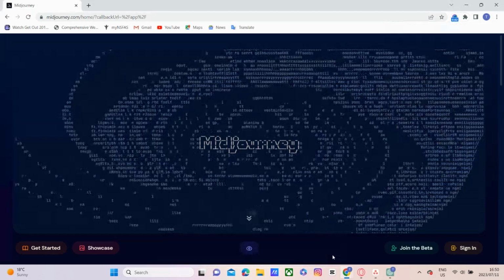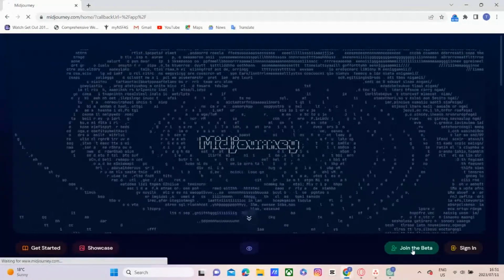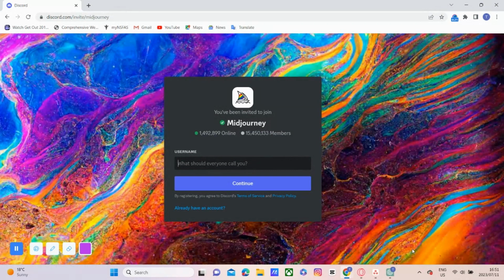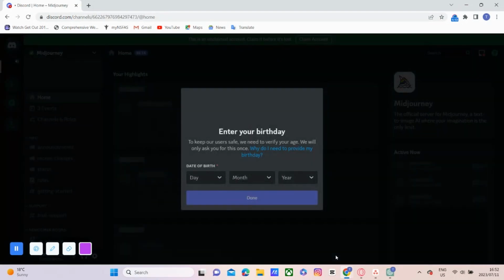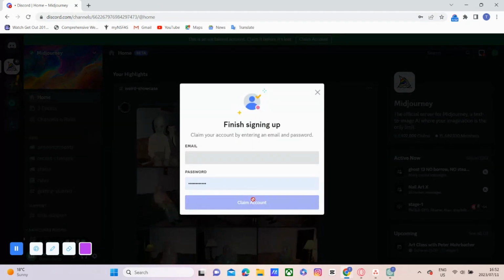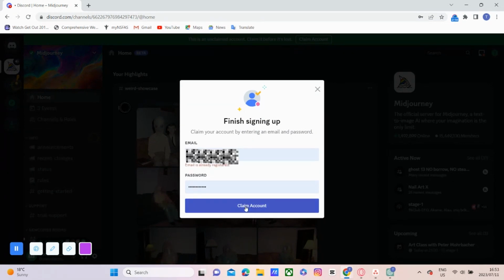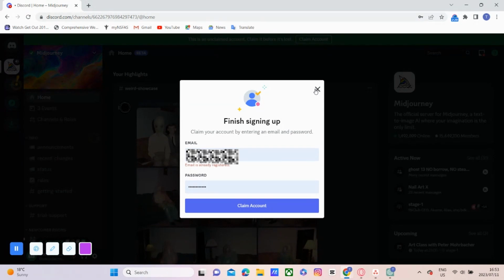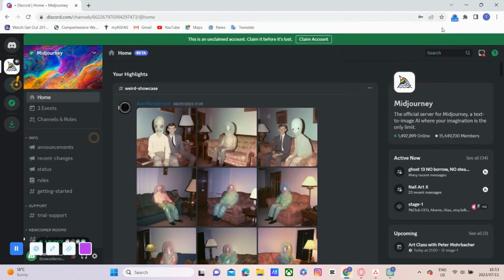How To Sign Up For Midjourney AI